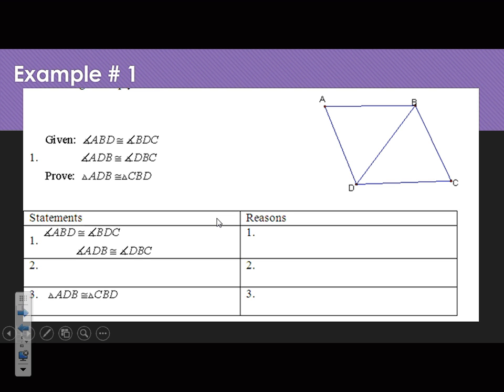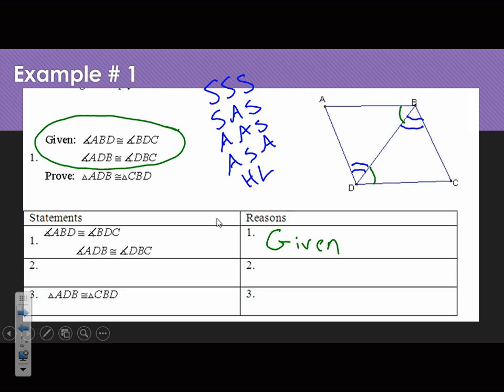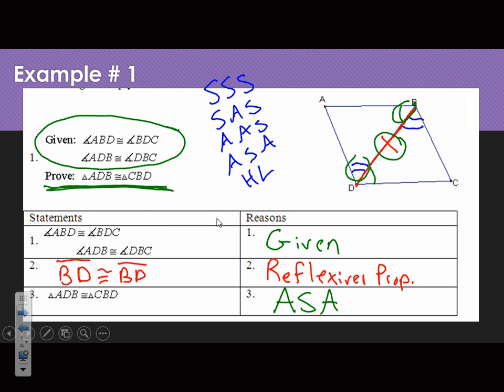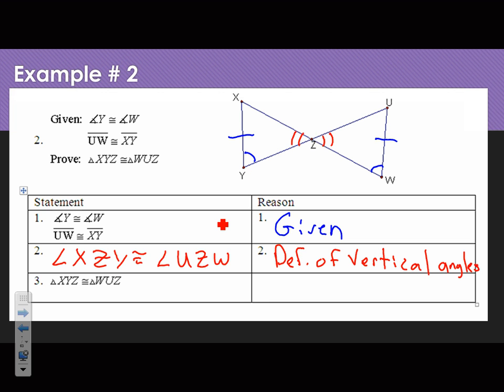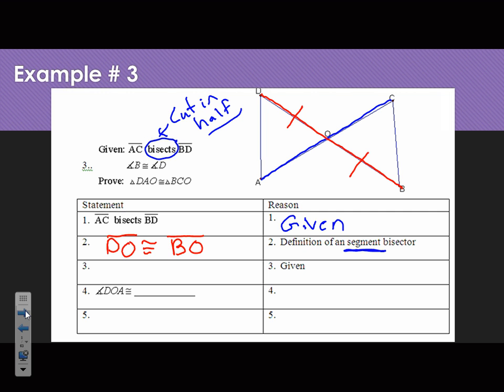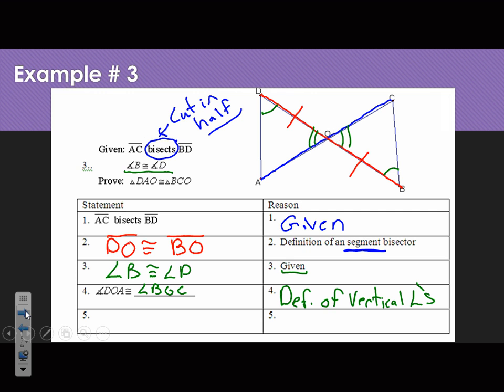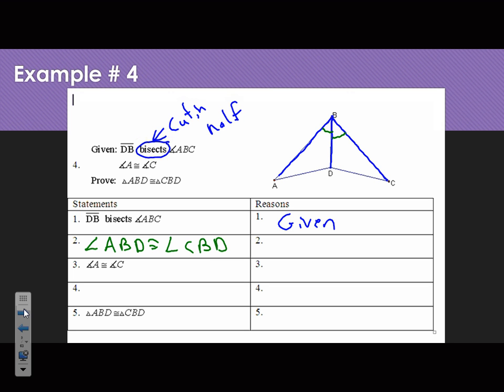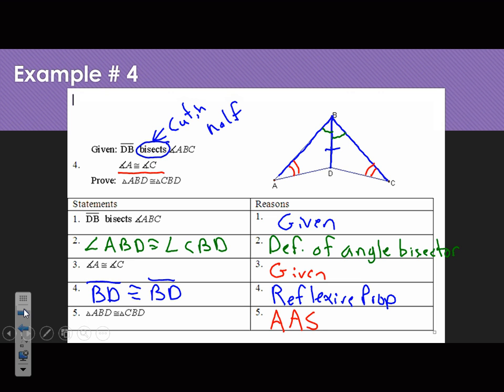Proofs day 1